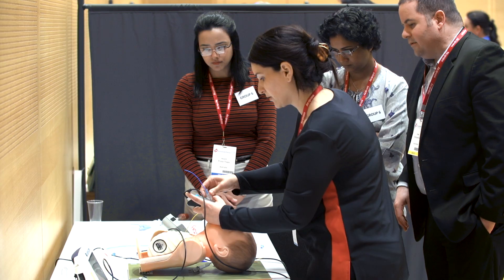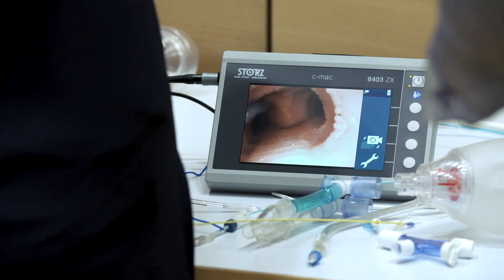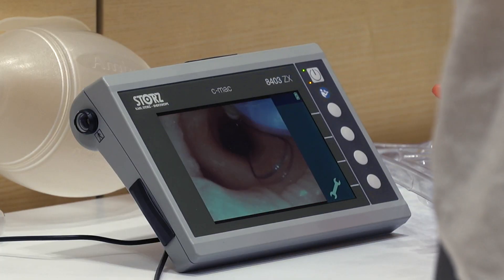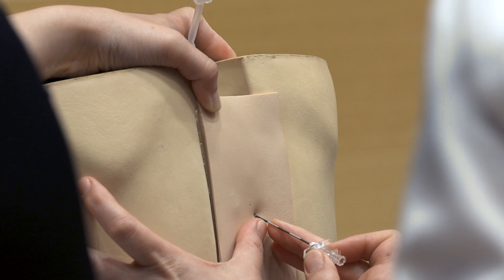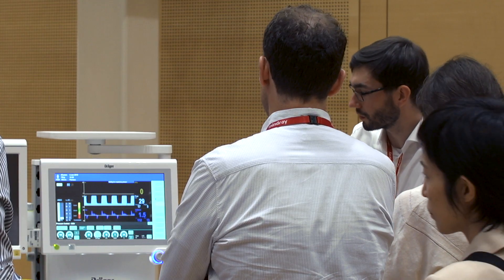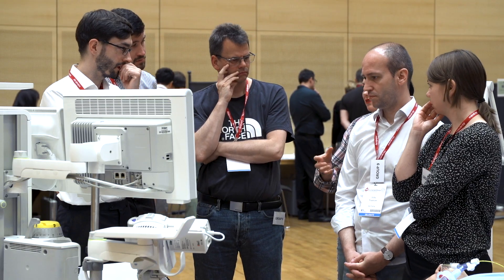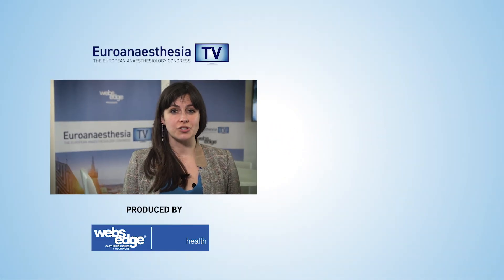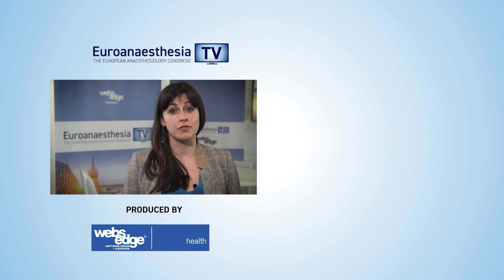Learning at Euroanaesthesia - Thoracic Anaesthesia Workshop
One of many workshops at the Euroanaesthesia 2019, the Thoracic Anaesthesia Workshop is essential for anaesthesiologists who want become more familiar with, and to learn new techniques with, equipment including fiberoptic bronchoscopes, video cameras, mannequins, lung models, double lumen tubes, endobronchial blockers and tube exchangers. As participants get hands on, we caught up with co-chairs Prof. Dr. Marcelo and Prof. Dr. Edmond Cohen.